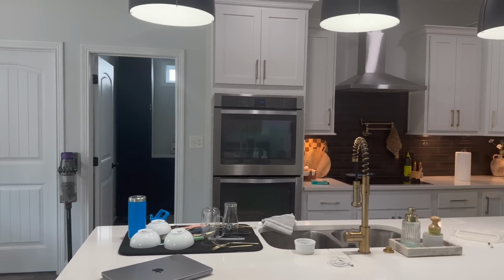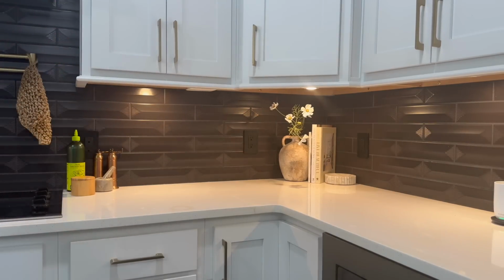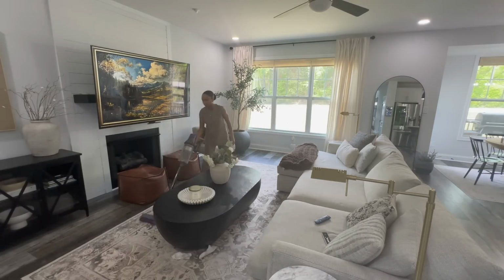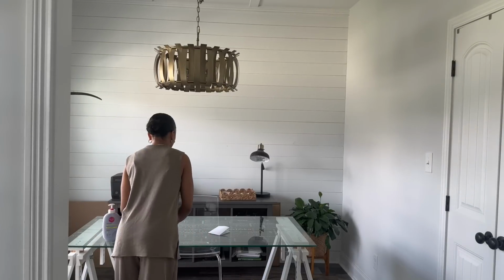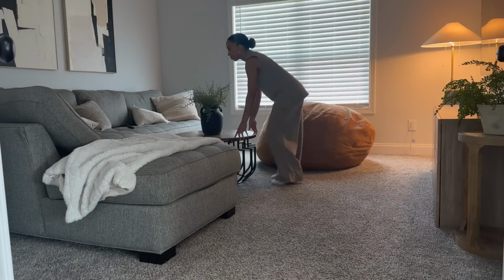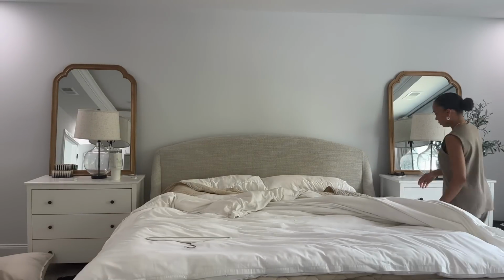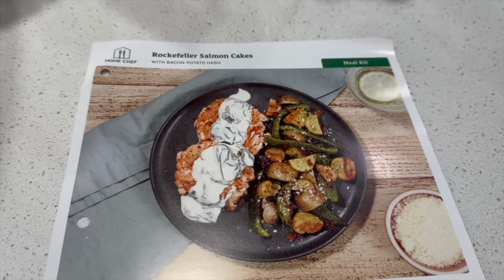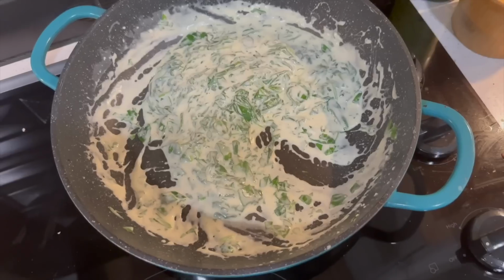SUNDAY RESET || CLEANING MOTIVATION || we're moving!!!